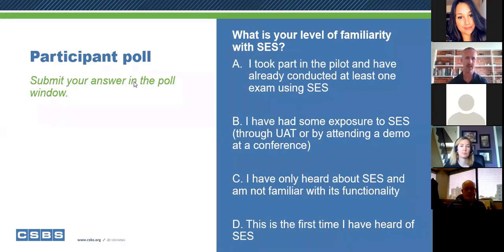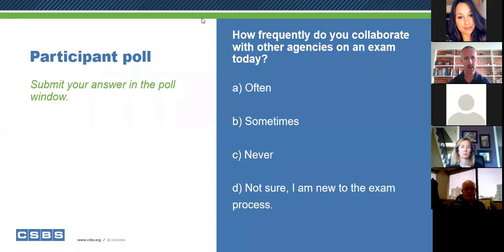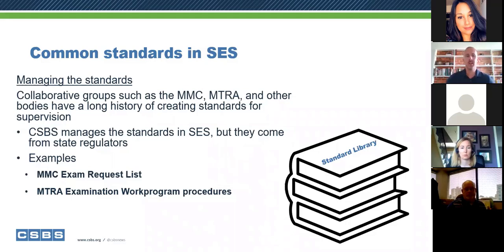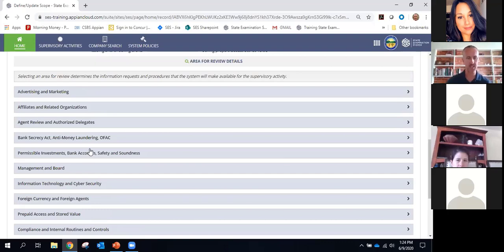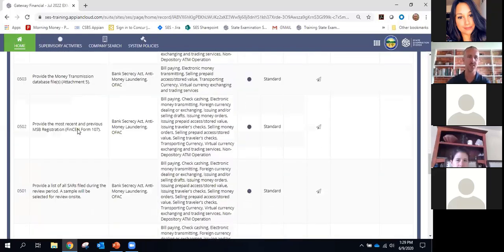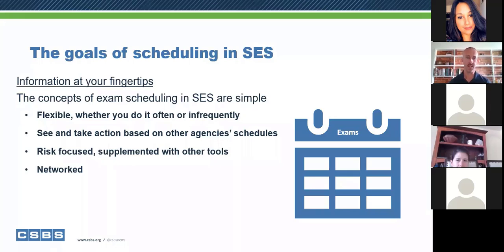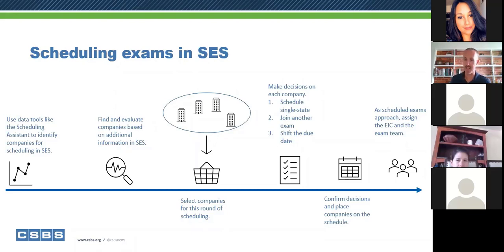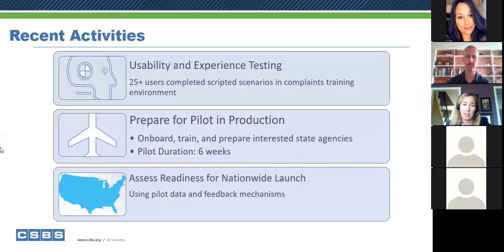Virtual Discussion: SES - June 9 2020